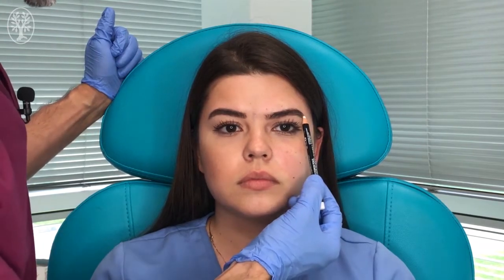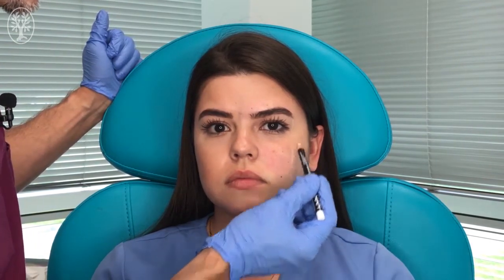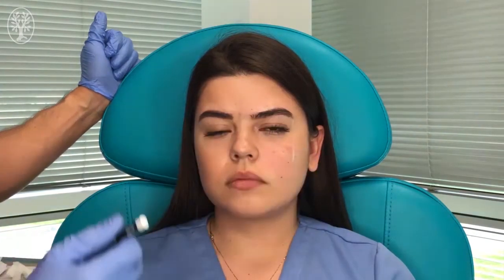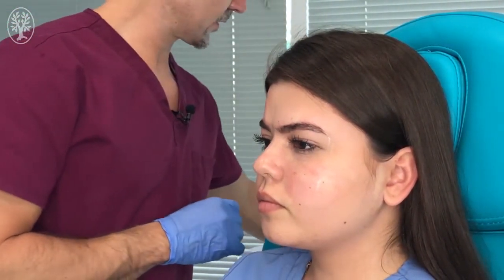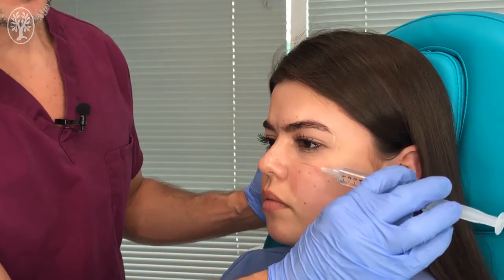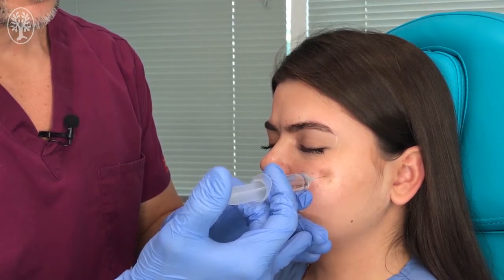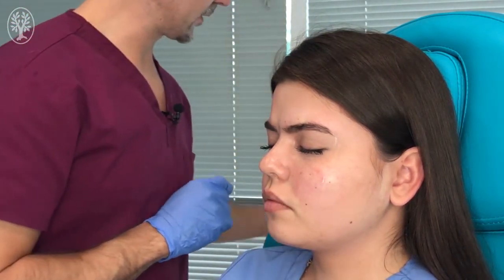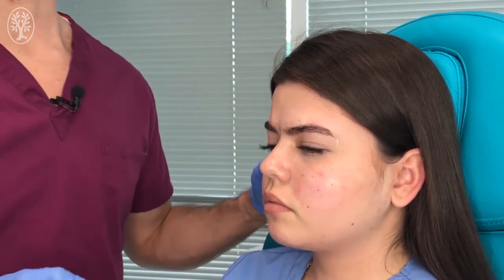Video 2 5 Zygomatic Facial Nerve Block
Zygomatic Facial Nerve Block